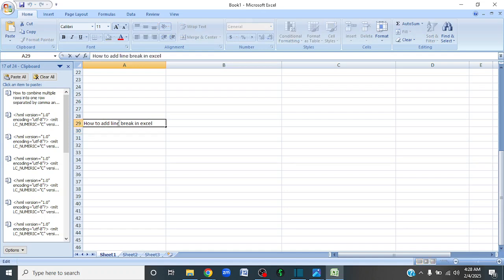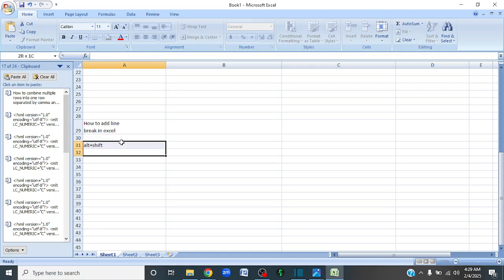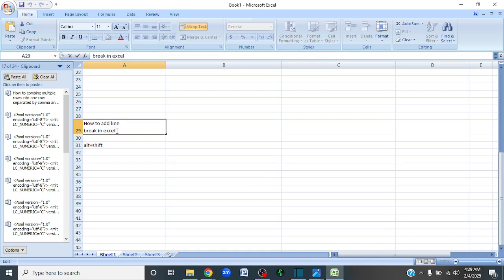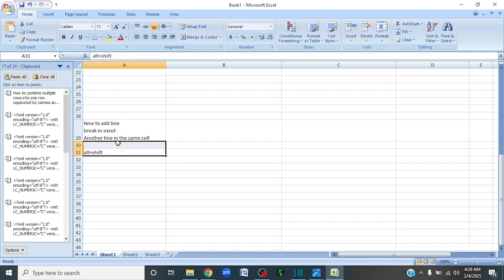How To Add Line Breaks In Microsoft Excel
In this video you'll learn how to Add line break from Microsoft Excel. If you'd like to know how to have text with line break in excel, this video will show you how.